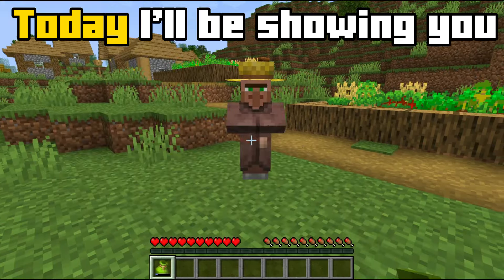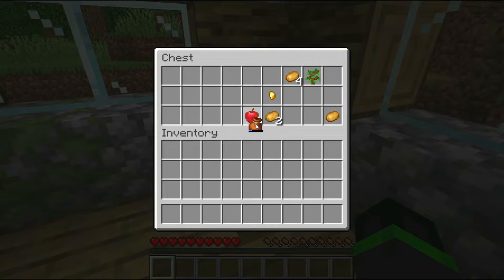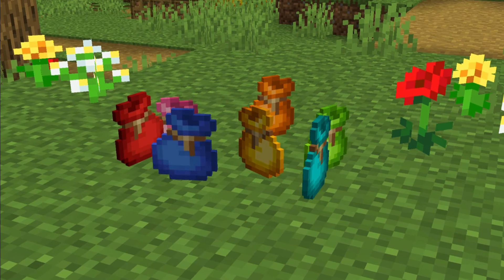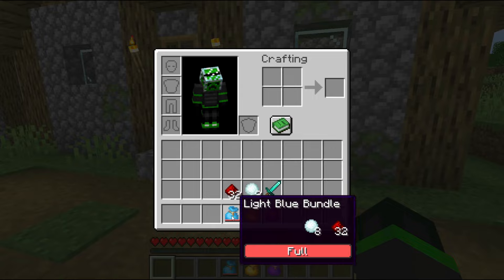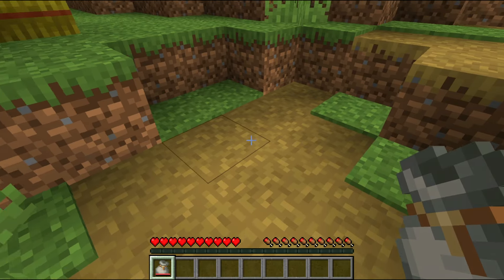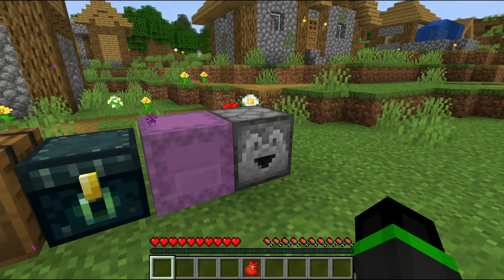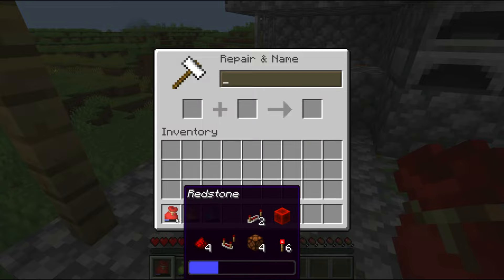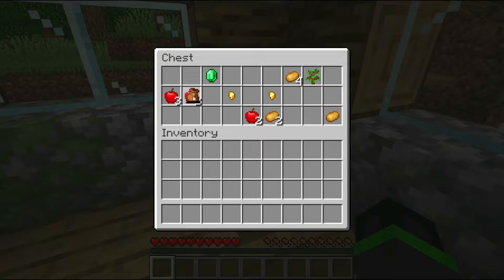How To Craft & Use BUNDLES in Minecraft! Full Bundle Guide - Bundles of Bravery Drop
Craft and use bundles to save up on inventory space and start carrying around more items!